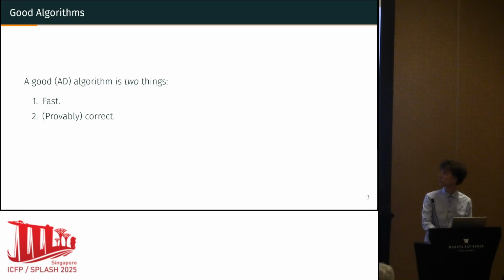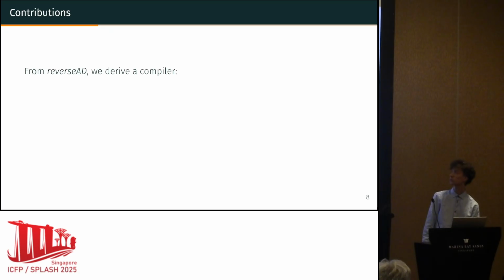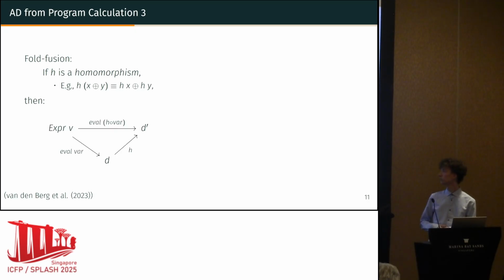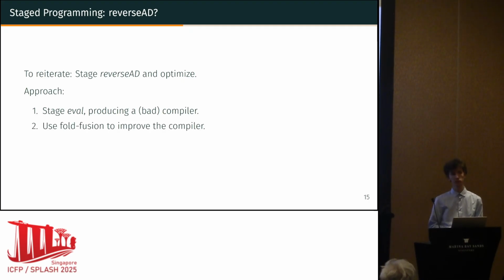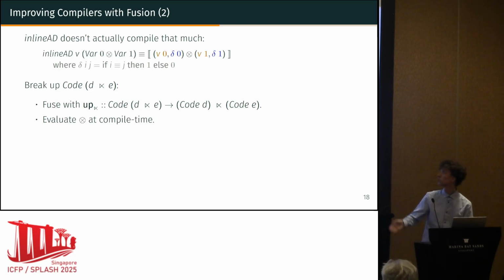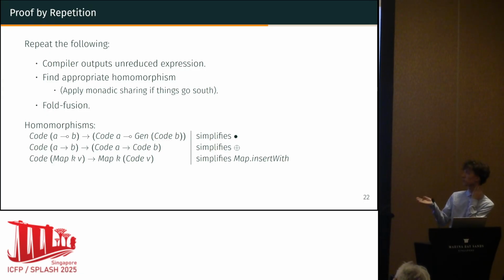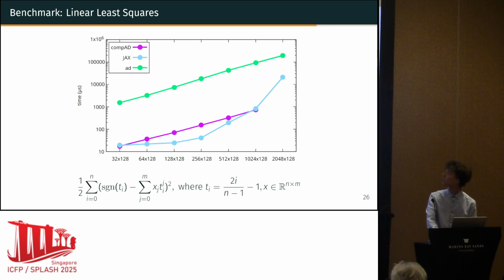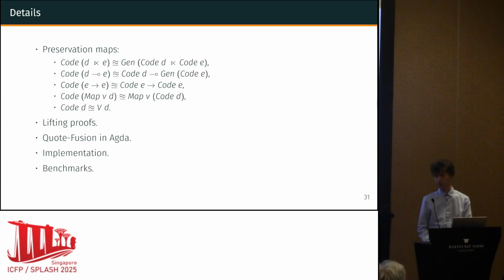[Haskell'25] Staging Automatic Differentiation with Fusion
Staging Automatic Differentiation with Fusion (Video, Haskell 2025)
Samuel Klumpers and Tom Schrijvers
(KU Leuven, Belgium; KU Leuven, Belgium)

Abstract: Automatic differentiation (AD) is a family of algorithms with
many applications in scientific computing and machine learning.
They compute numerical derivatives by interpreting or transforming the source code of numeric expressions.
The correctness and efficiency of such AD
algorithms has been the subject of much research, in particular that of
reverse-mode AD which is particularly efficient for computing large gradients,
but the code it generates is highly non-obvious.

In this paper, we build on the earlier approach of van den Berg et al. [Science of Computer Programming, 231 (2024)],
reverse-engineering their algorithm in terms of established program transformation techniques from
abstract algebra and functional programming. We transform the existing
interpreter-based approach into an efficient code generator by means of staging
with Template Haskell, and leverage a fold fusion variant
for staging and algebraic preservation maps to perform correct-by-construction
binding time improvements.

The resulting generated code achieves speedups of a factor of 110.